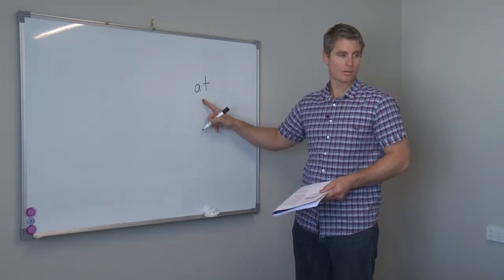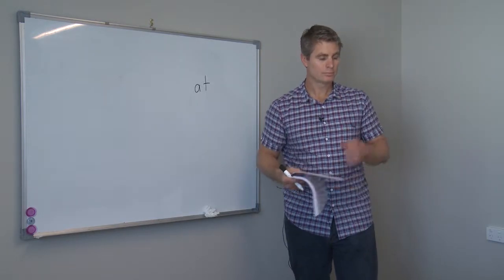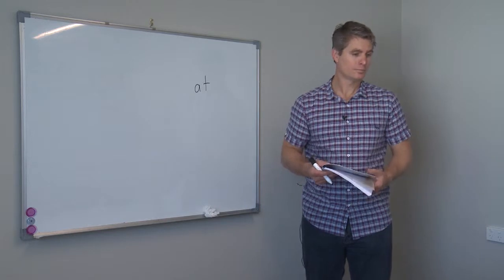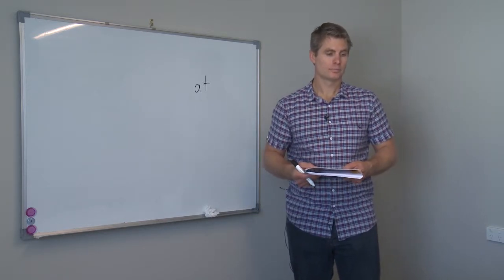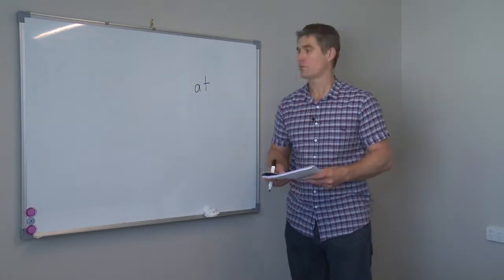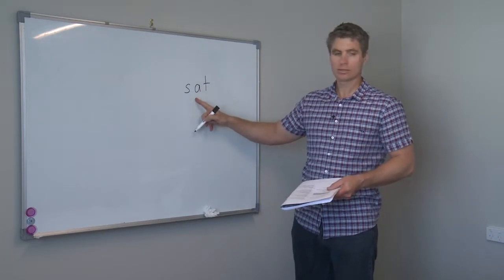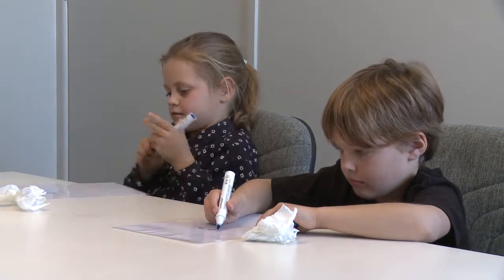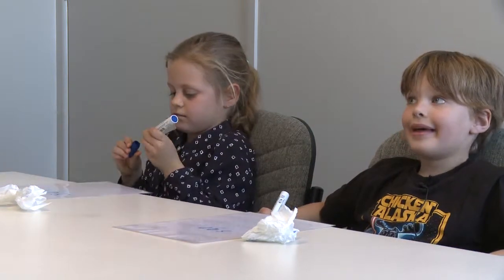Understanding Words Training Video: Lesson 8C Spelling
Video in the Understanding Words Training Video series